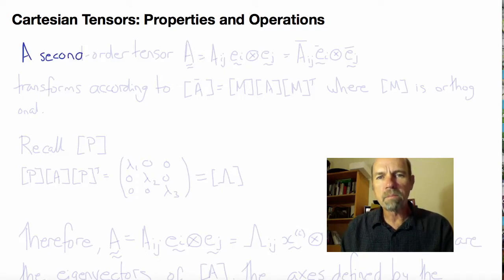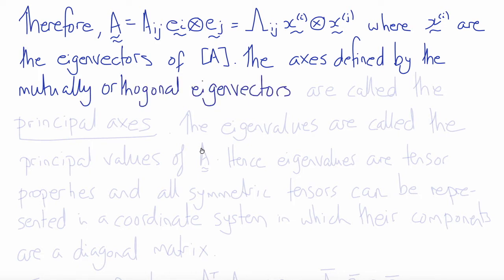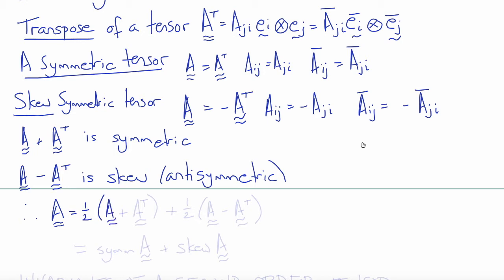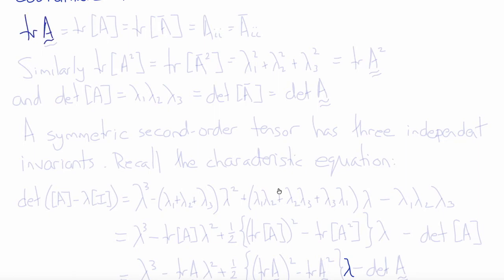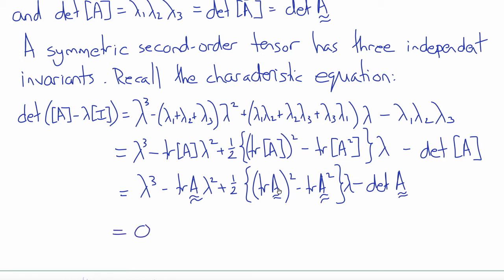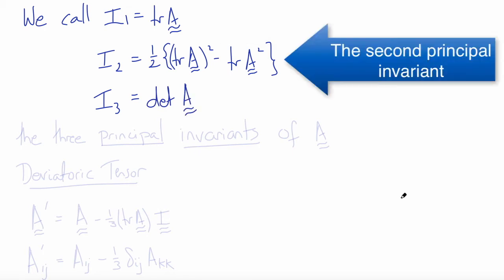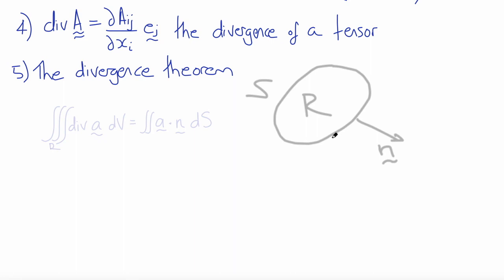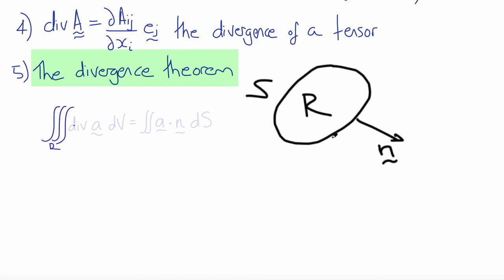BENG 110 Tensor Properties